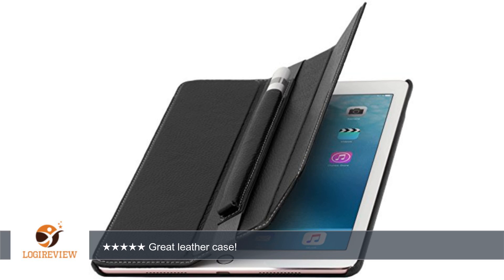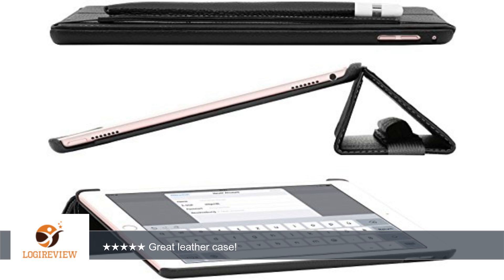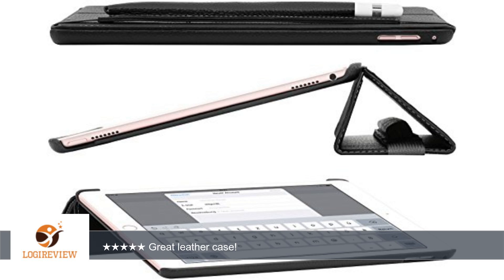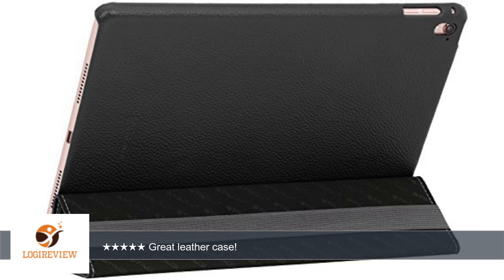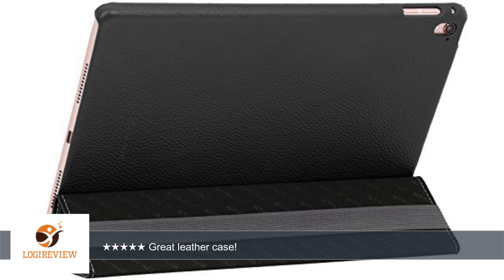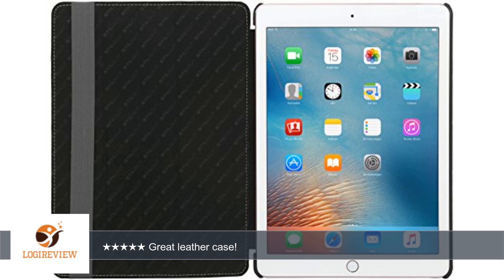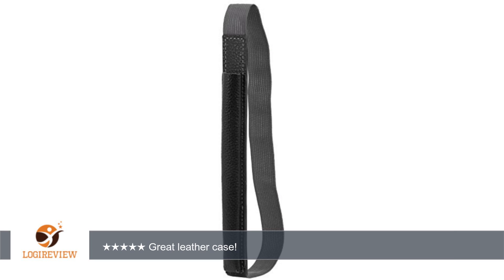StilGut Couverture, Genuine Leather Case for Apple iPad Pro 9.7 " with Pencil Holder, Stand &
Review about   StilGut Couverture, Genuine Leather Case for Apple iPad Pro 9.7 " with Pencil Holder, Stand & Smart-Cover Function, Black